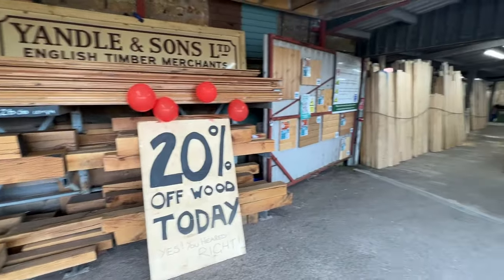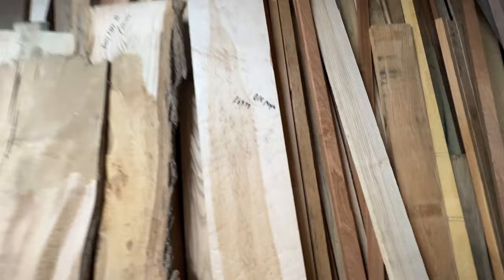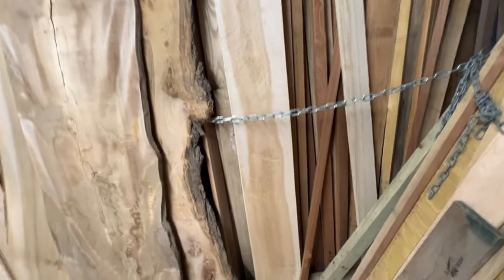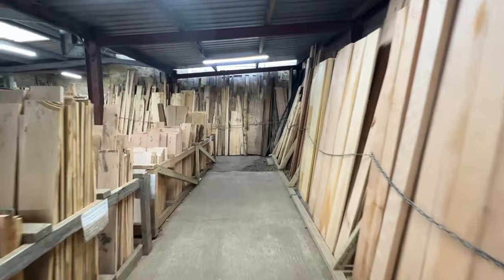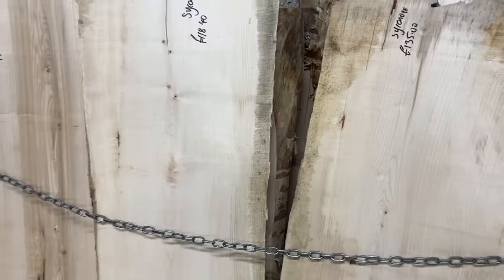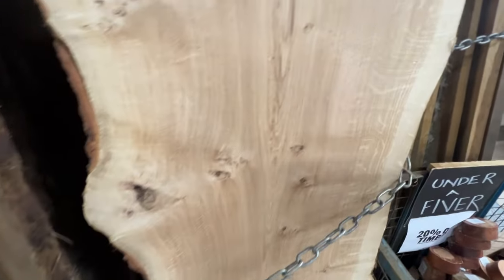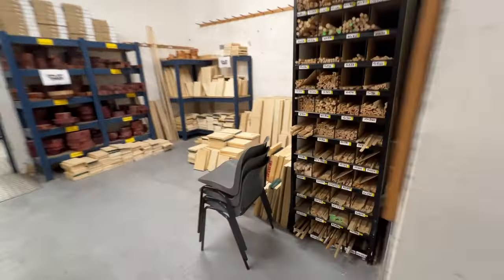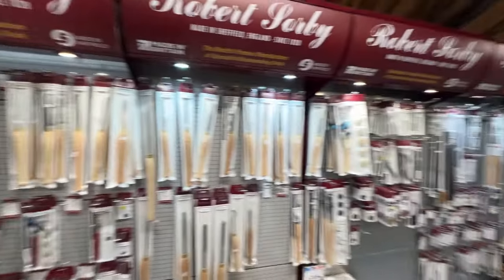# 156 - Violin Making Q&A - No.23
Join me on Patreon and possibly win a violin I've made, or some time in my workshop, or a bundle of my violin making plans and some handmade violin making tools

See any violins I may have for sale at the moment, or pay a deposit to secure the next available one:

If you fancy buying me a coffee (beer, that is) as a nod to my efforts, that would be marvelous: